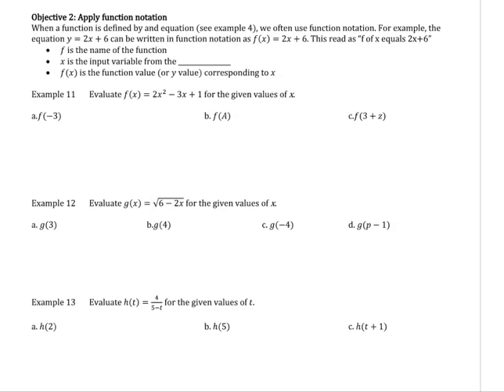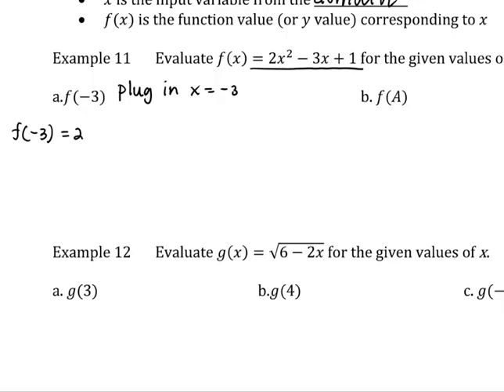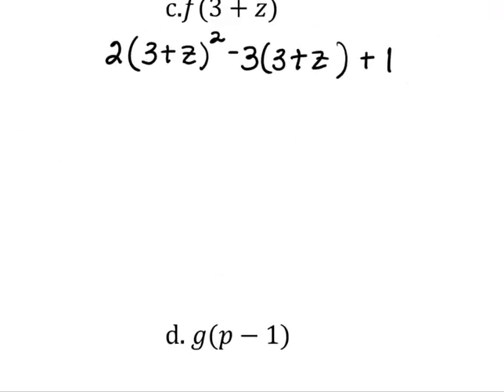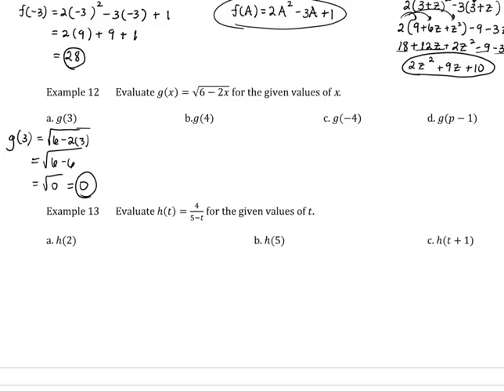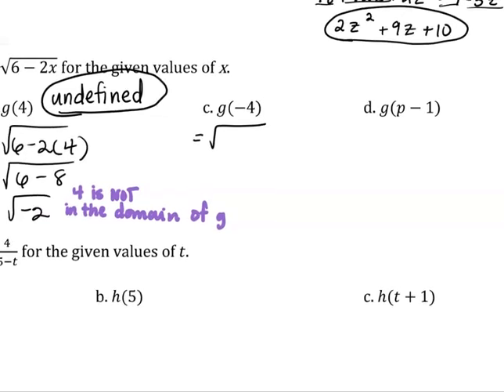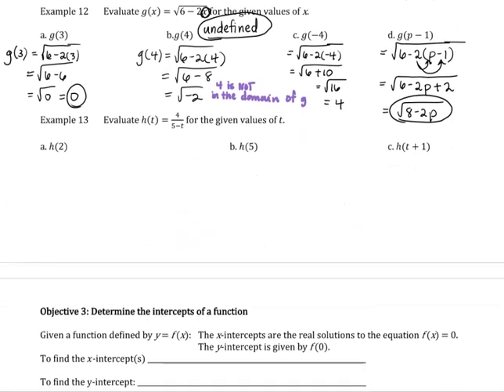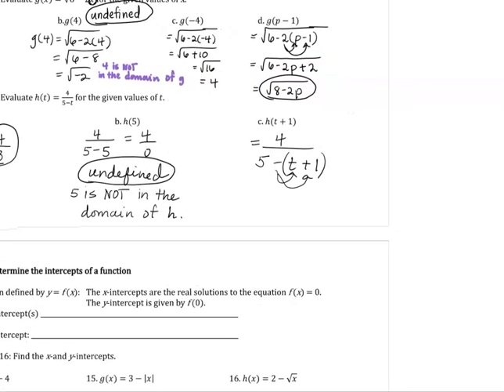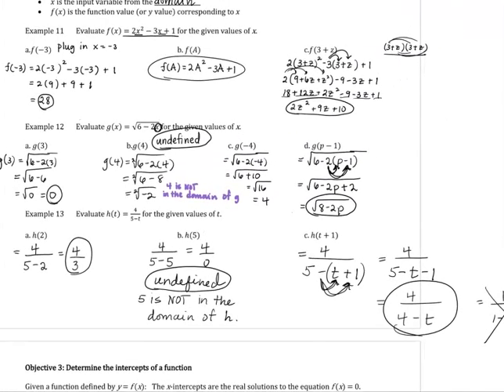Functions and Relations (Pt. 2)